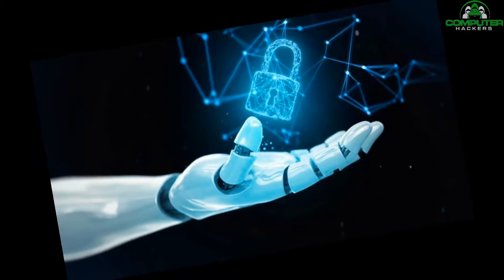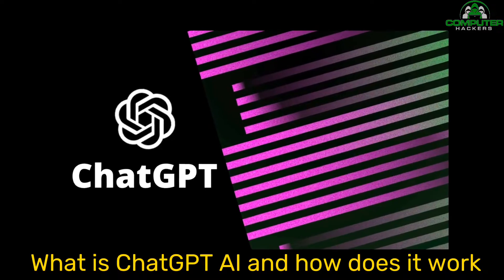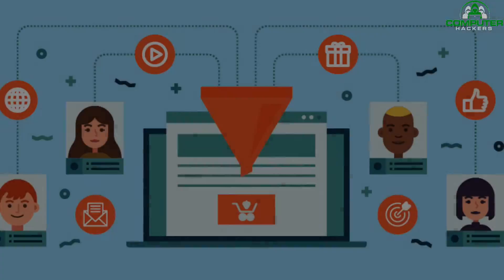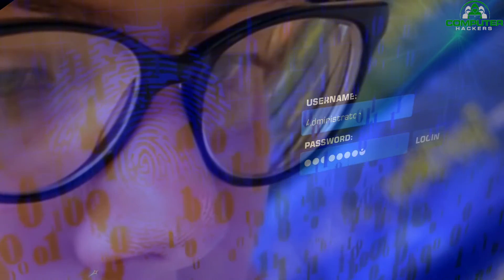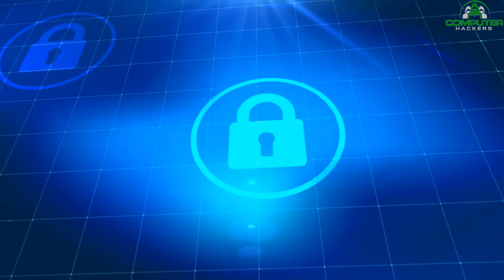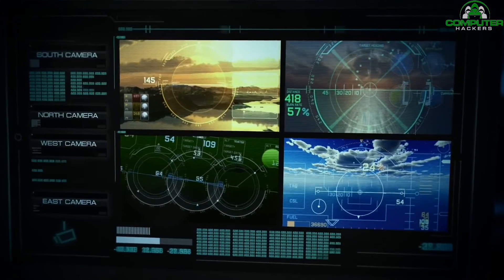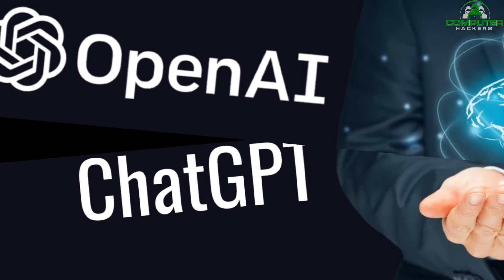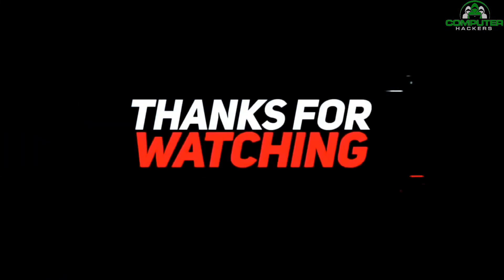Unveiling the Surprising Connection Between Cyber Security and ChatGPT AI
In this video, we'll be unveiling the surprising connection between cyber security and ChatGPT AI.

 ChatGPT AI is a chatbot that leverages chatbot building blocks such as natural language processing, machine learning, and semantic understanding to create powerful conversational AI. By understanding the cyber security risks associated with ChatGPT AI, we can build a more secure chatbot platform that is resilient to attack.

Watch this video to learn more about the connection between cyber security and ChatGPT AI, and find out how we are working to protect your business from the risks of cybercrime.